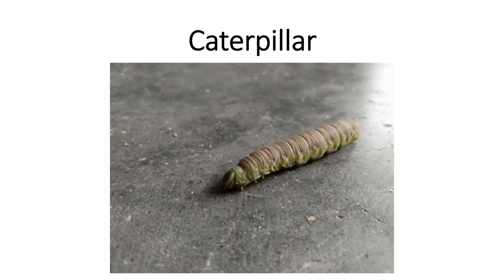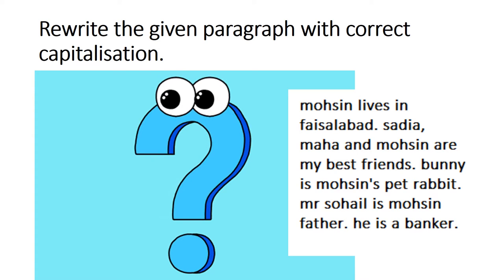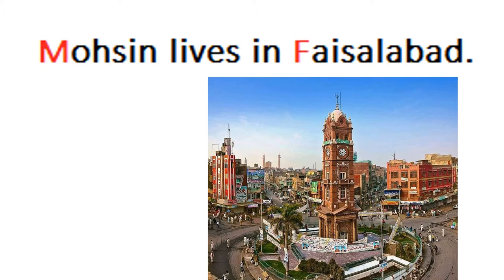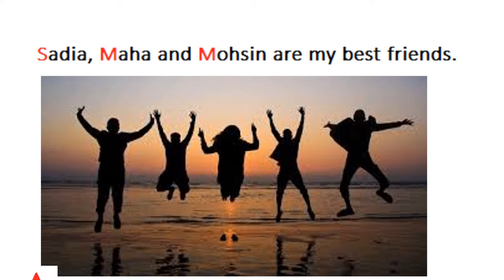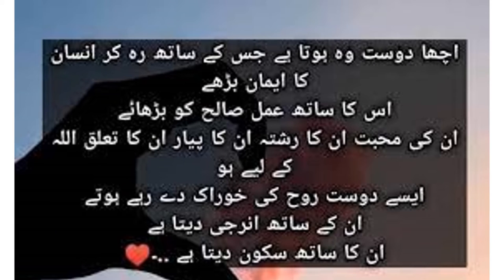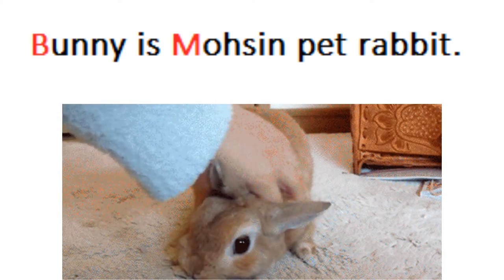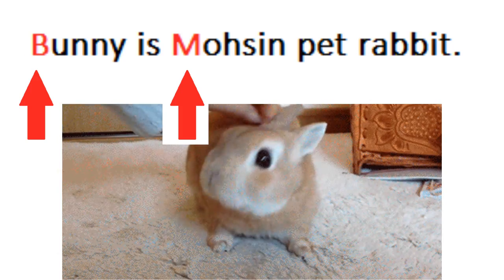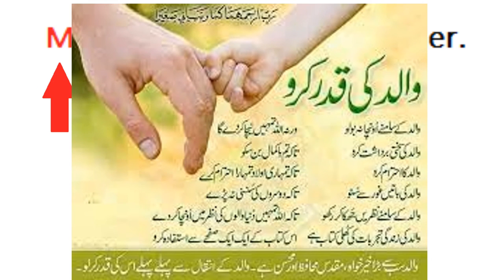English 4/chapter 2.9/Capitalization Rules/poem caterpillar in Urdu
Pakistan home school present n this video for learning basic English of class 4 Punjab text book board of Pakistan, new syllabus one nation one curriculum . Because Urdu is our national language and English is difficult for people attending govt school because they come from low socioeconomic background. So that is why main language of instruction used in video is Urdu. one can videos on all subjects from class 1 to class 5 including Urdu, English, Math and science. you can find us on Facebook page Pakistan home school  and website pakistanhomeschool.com.